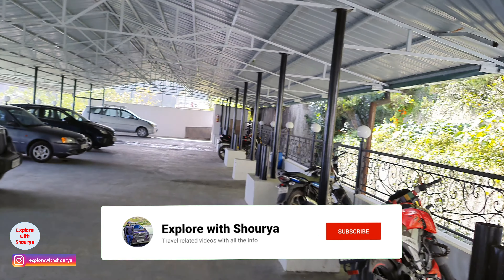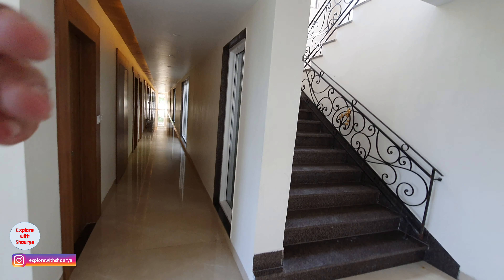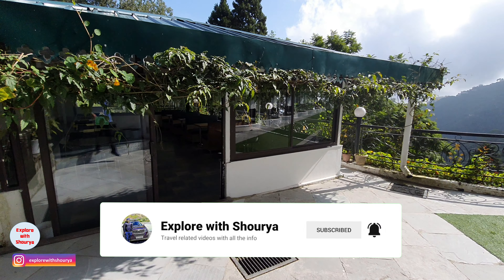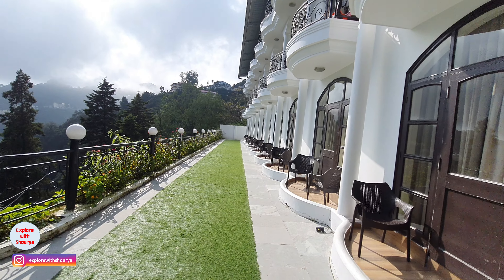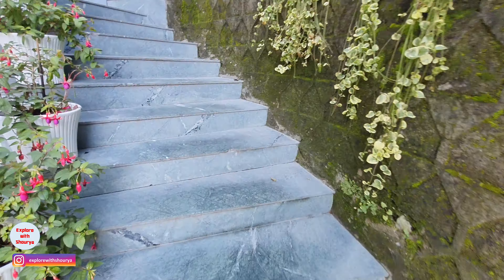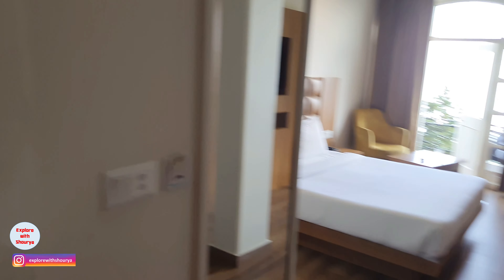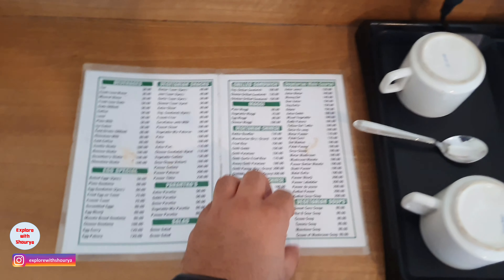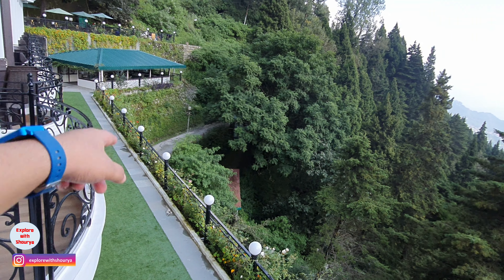Mussoorie Gateway Resort @ExplorewithShourya XUV500